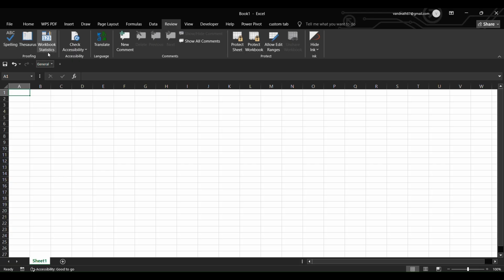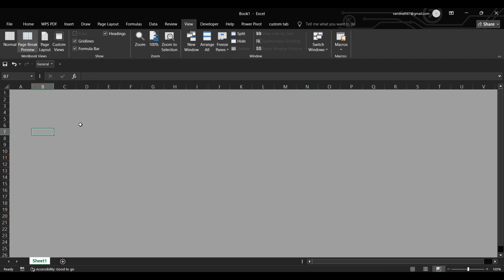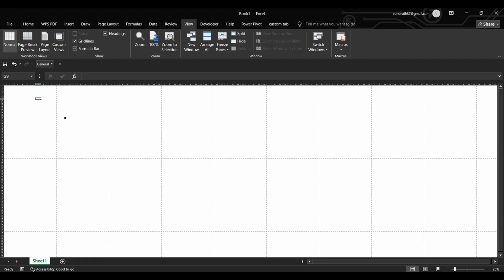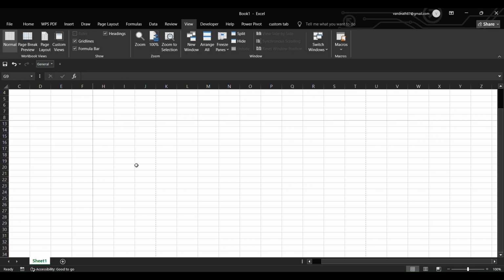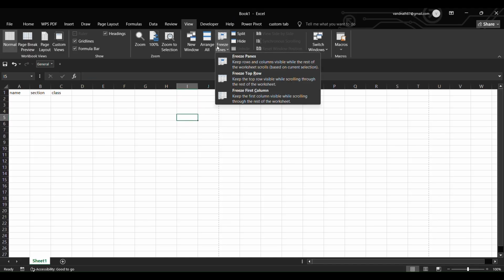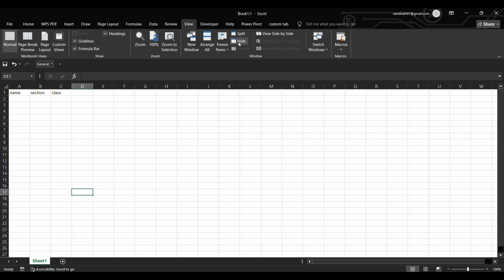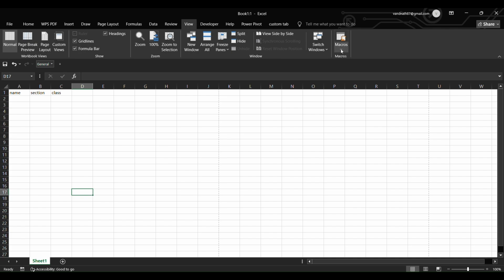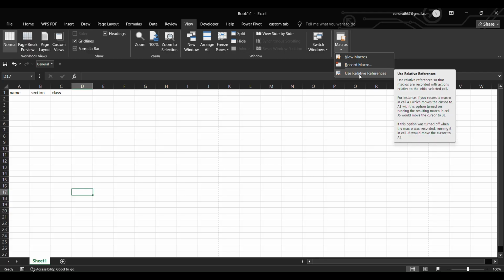EXCEL PROJECT#05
Unlock the full potential of Microsoft Excel with this step-by-step guide to the View Tab! 📊
In this video, you’ll learn how to customize your workspace, manage multiple windows, and use powerful viewing options that make working with large spreadsheets easier than ever.

🔎 What you’ll discover:
How to switch between Normal, Page Layout, and Page Break Preview

Using Freeze Panes to keep headers visible while scrolling

Splitting windows for side-by-side comparisons

Zoom controls and custom views for better navigation

Tips to make your Excel experience smoother and more efficient

Whether you’re a beginner or looking to sharpen your Excel skills, this tutorial will help you master the View Tab and work smarter, not harder.